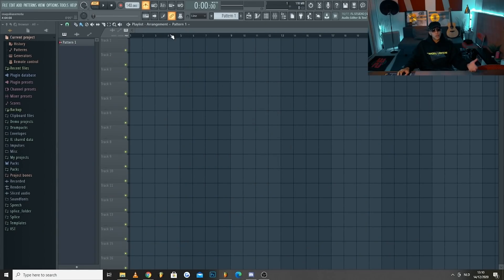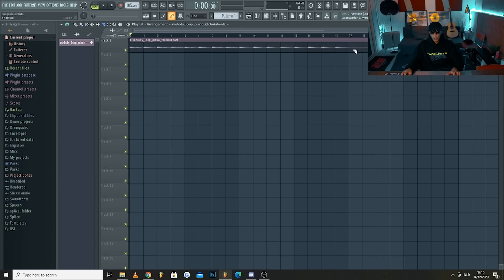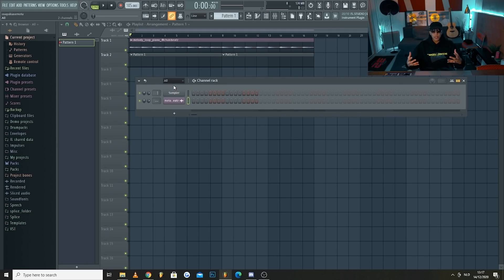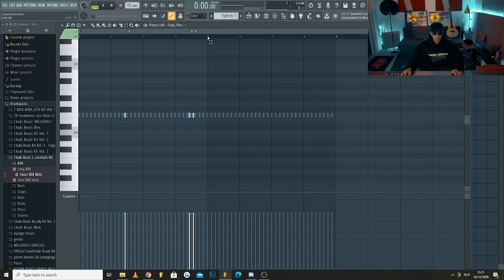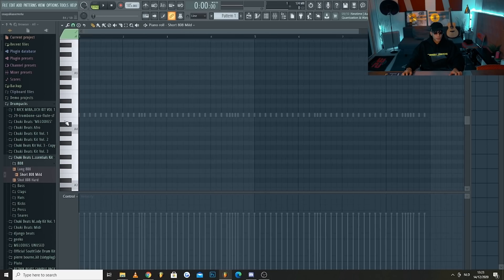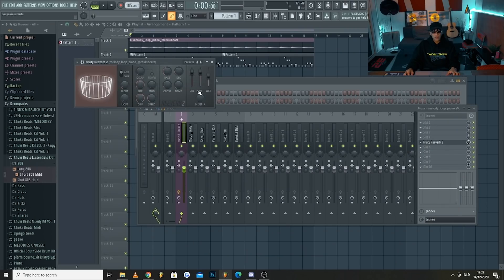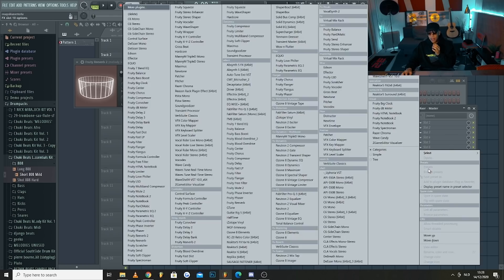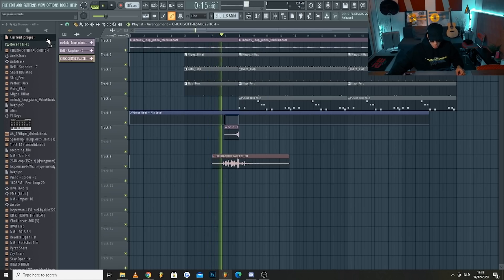FL STUDIO BEAT MAKING TUTORIAL FOR BEGINNERS 2021 | Secret Sauce - Episode 1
'Secret Sauce' , Episode 1 - How to make beats in FL Studio for beginners. In this episode of 'Secret Sauce' we will cover all of the basic tips and tricks you need to know in order to get started with making beats in FL Studio. If you're an absolute beginner to making beats and want to know how to get started? Look no further, you've stumbled upon the best Fl Studio beginner tutorial on youtube! Enjoy

💜 Help my beats channel hit 700K!

'SECRET SAUCE' by Chuki Beats will be a weekly tutorial series in which you will be able to learn all the secret sauce there is to learn about making beats in FL Studio. This tutorial series will cover everything you need to know to start making beats in FL. From how to make melody loops to complete beginner tutorials.

Shot by @sixsh6ts
Edited by @sixsh6ts